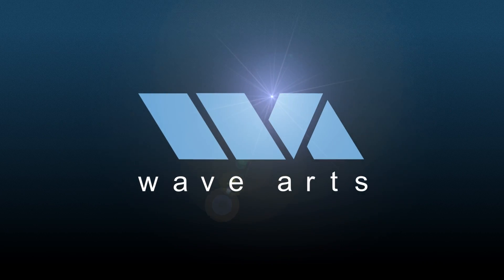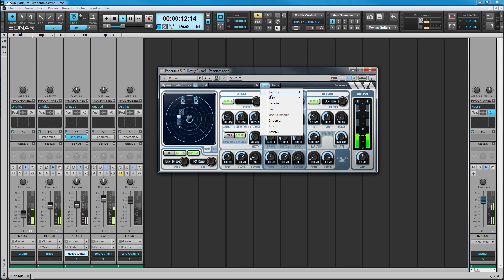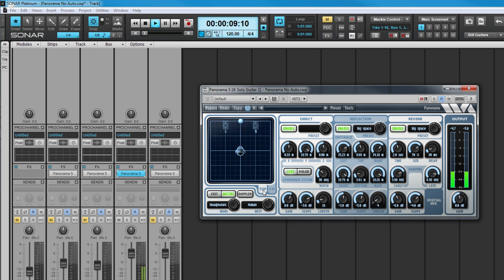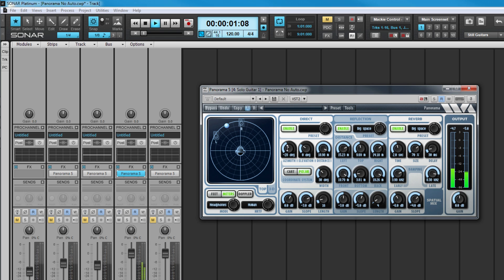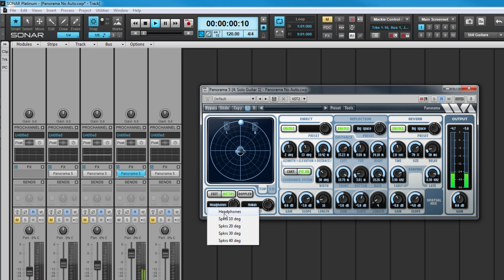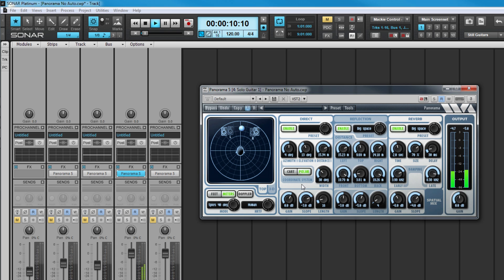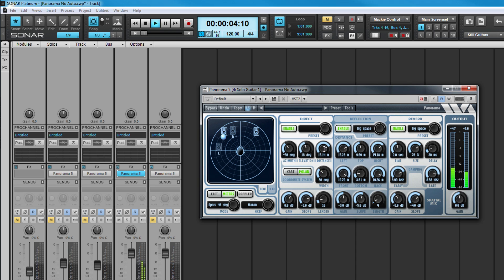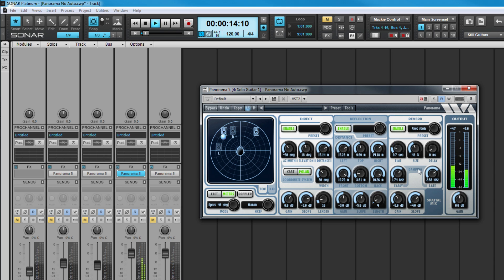Plug Ins 2021 _ Wave Arts Panorama _ 3D audio processing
This video gives an overview of the 3D audio processing capabilities of Wave Arts Panorama plug-in.

Panorama is a specialized tool for creating stunningly realistic 3-D audio scenes using regular stereo sound. The DSP technology in Panorama reproduces psychoacoustic sound localization and distance cues, allowing you to pan sounds in three dimensions: not just left and right, but up, down, front, back, near, and far. Panorama combines HRTF-based audio panning with acoustic environment modeling, including wall reflections, reverberation, distance modeling, and the Doppler pitch effect. Panorama sounds amazing when heard on headphones. Anyone producing podcasts or music specifically intended for mobile devices should definitely check out Panorama. Panorama also includes a crosstalk canceller to format the output for playback over conventional stereo loudspeakers. In this mode, Panorama can make sounds appear to come from outside the normal stereo soundstage.